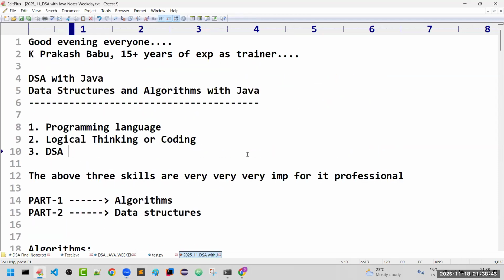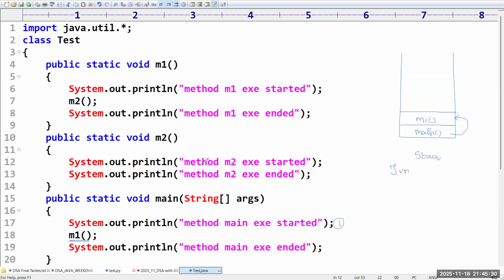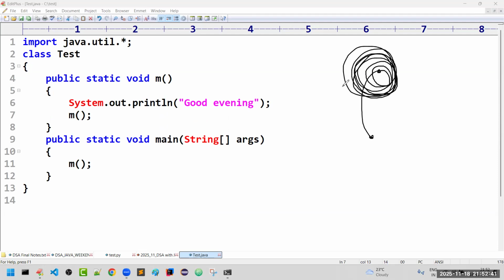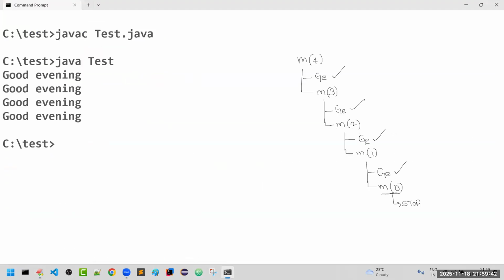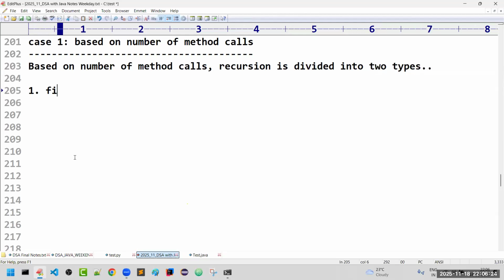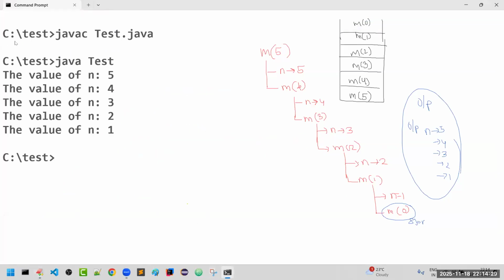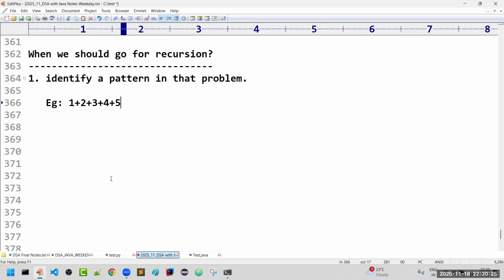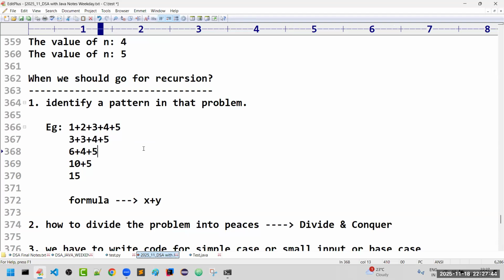DSA with JAVA tutorials || Demo - 2 || by Mr. Prakash Babu On 18-11-2025 @9:30PM (IST)